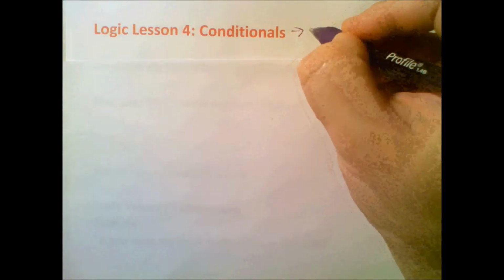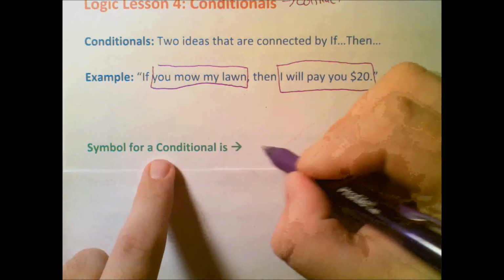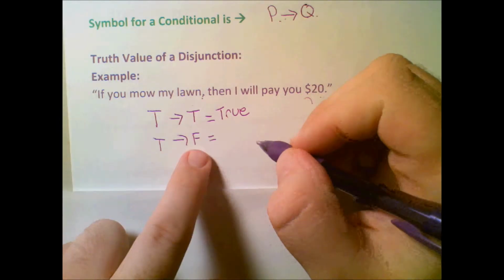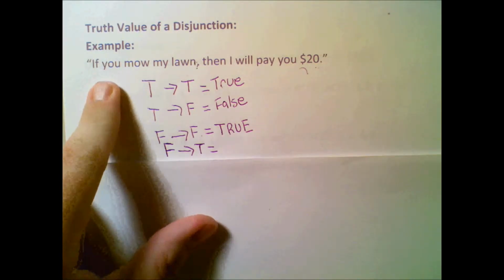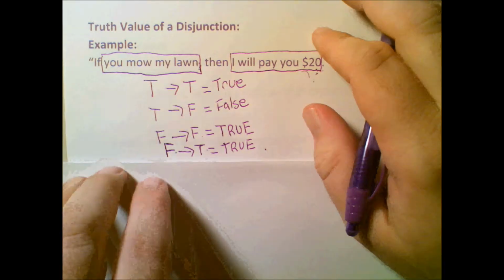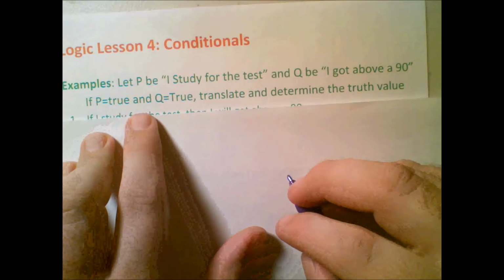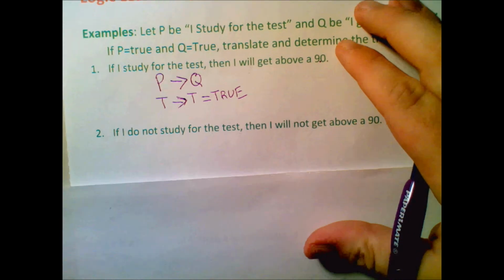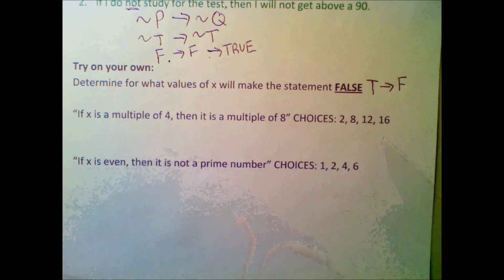Logic 4 Conditionals